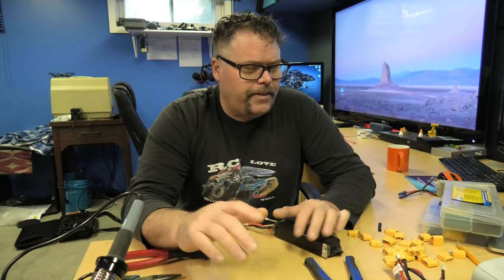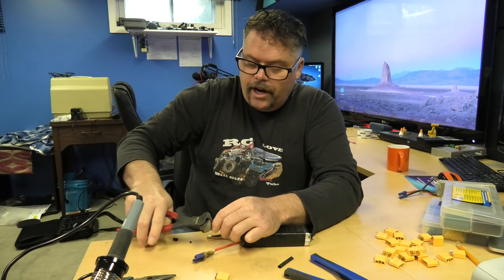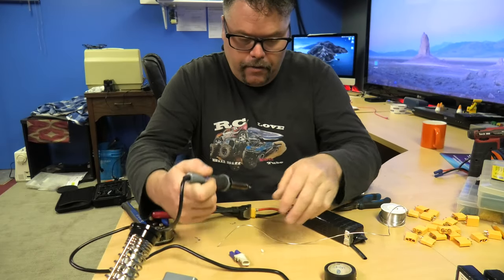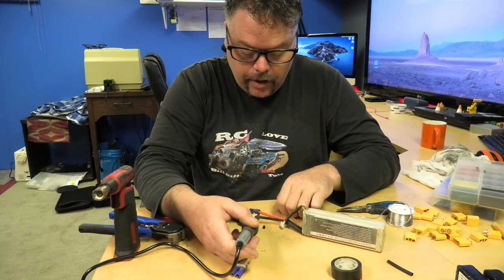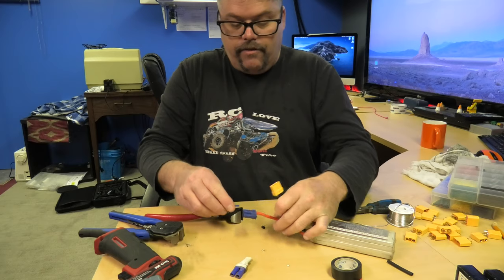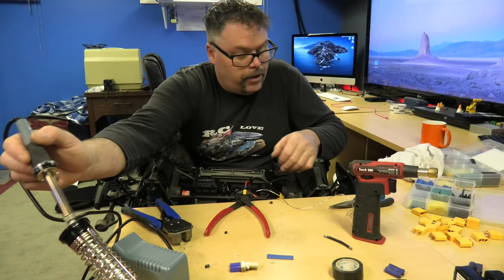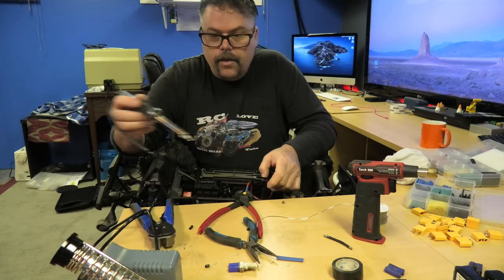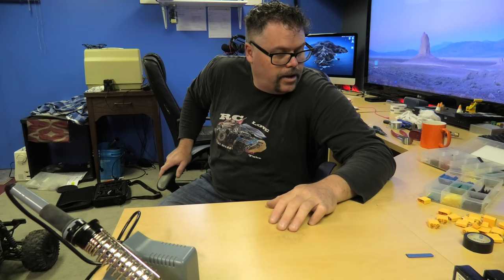Soldering With Dummy's RC XT90 Battery Connections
Trying to get all my RC Batteries to have the same connections . its such a pain in the butt when you have 10 different ends

BillSiff (GoGlass)
1289 Confederation St,
Unit 3
Sarnia Ont.
Canada
N7S 4M7

2540 Lapeer Rd,
Port Huron,